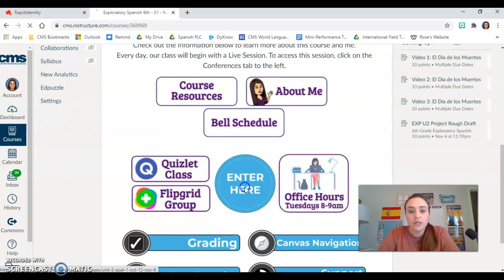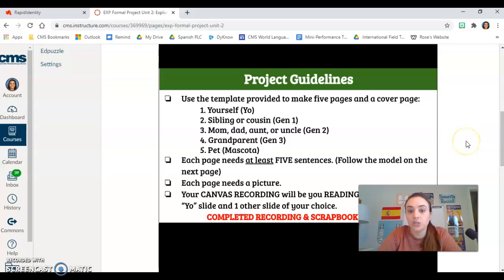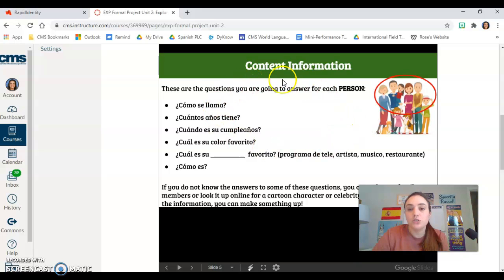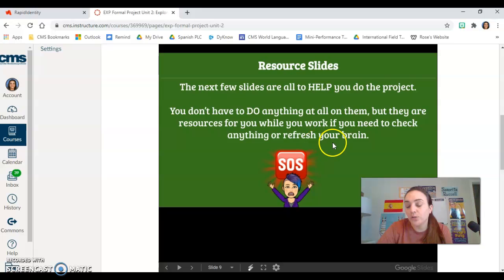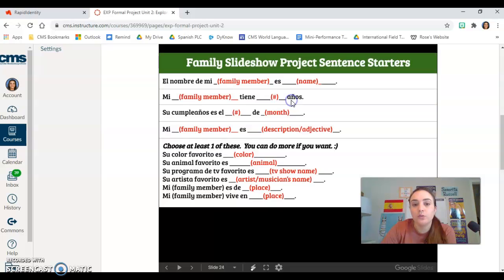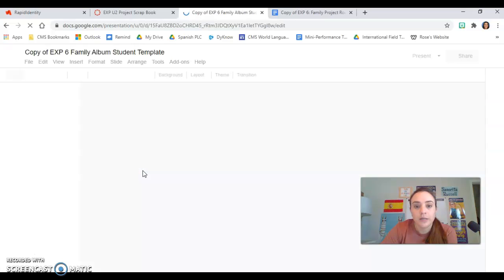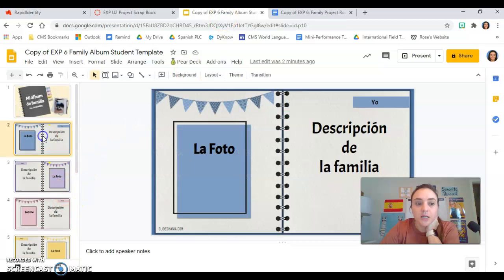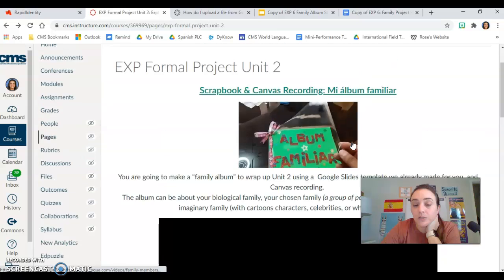Family Album Project EXP SPA